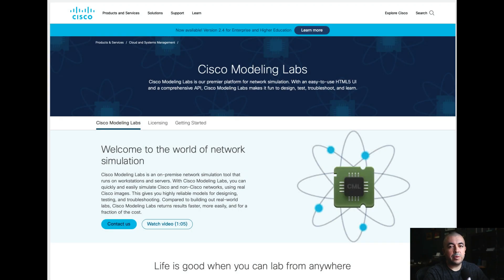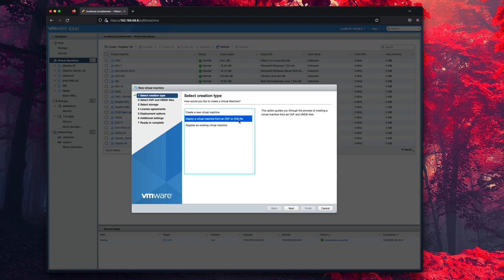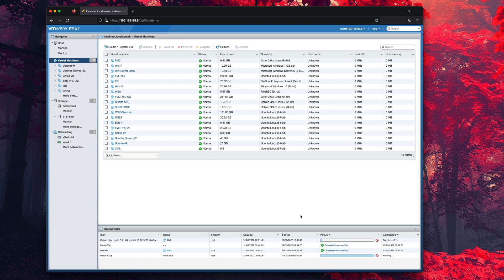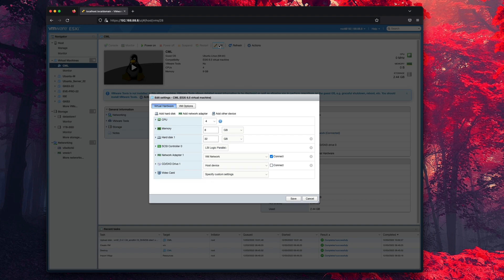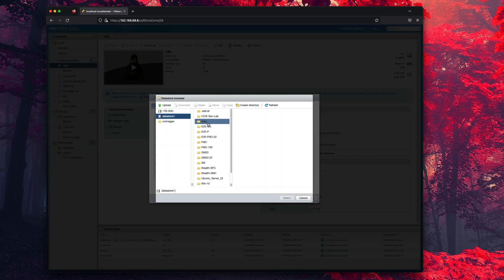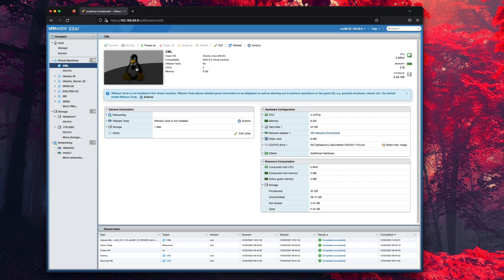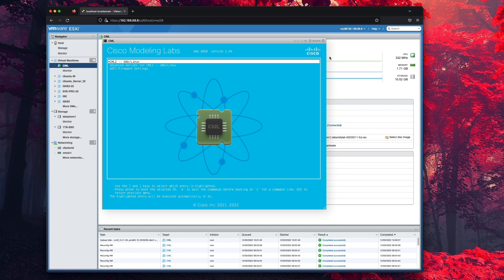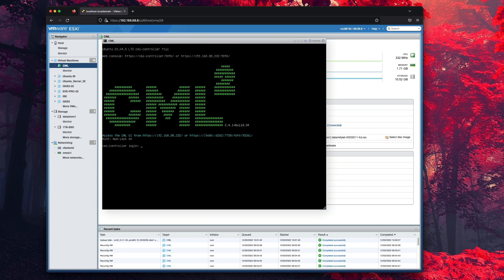Cisco Modeling Labs (CML) installation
In this video, I will show you to install the Cisco Modeling Labs (CML) simulator on VMware ESXI.